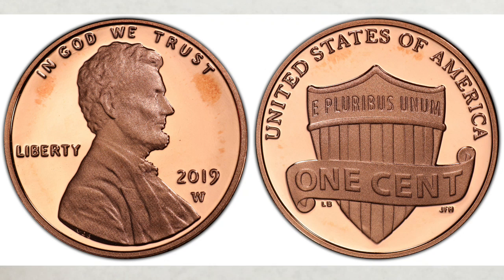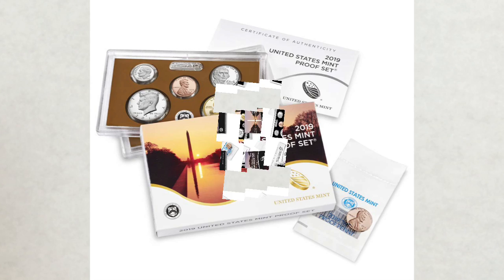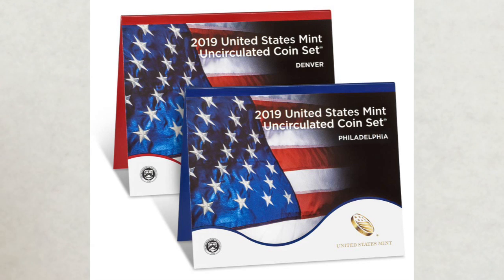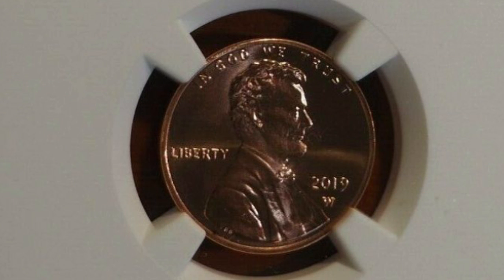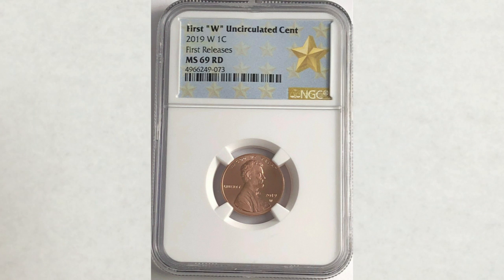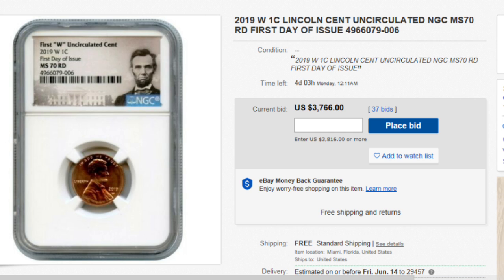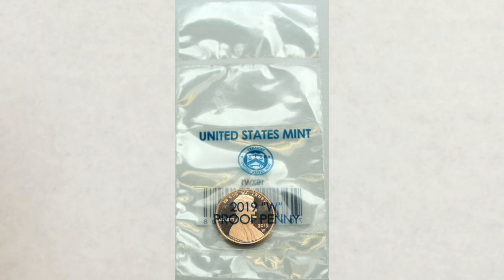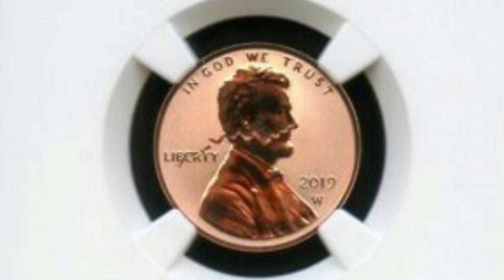Rare 2019 W pennies worth money! 2019 W pennies you should know about!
This video is about rare 2019 W pennies worth money and 2019 W pennies you should know about. As always we will give you the latest sales, updates and news about them.